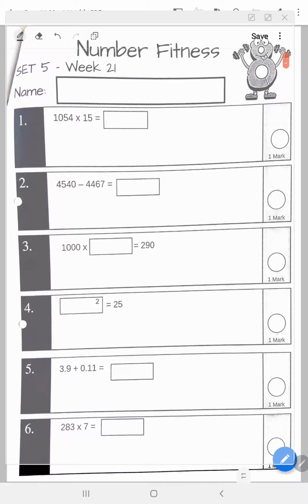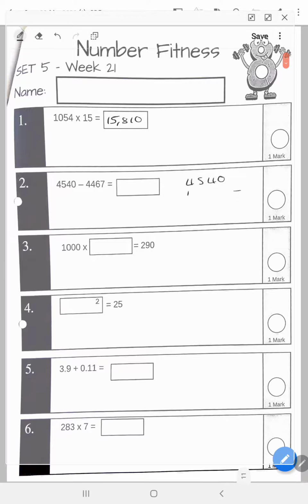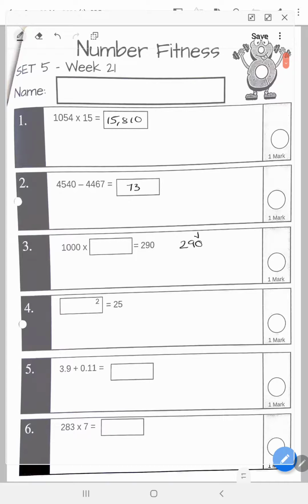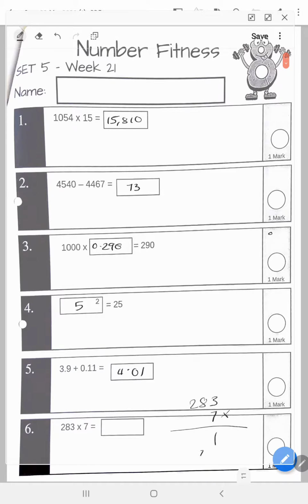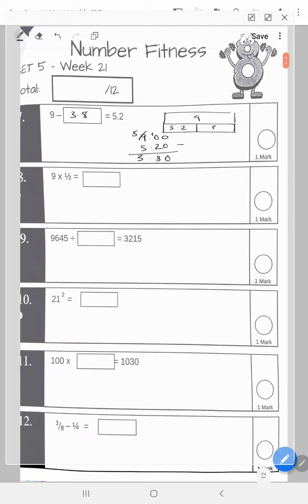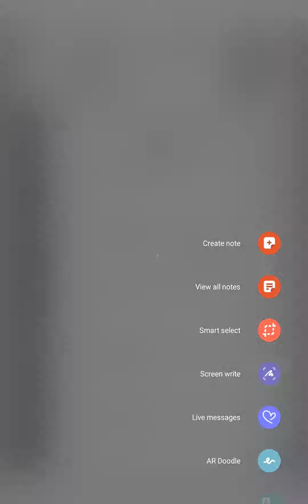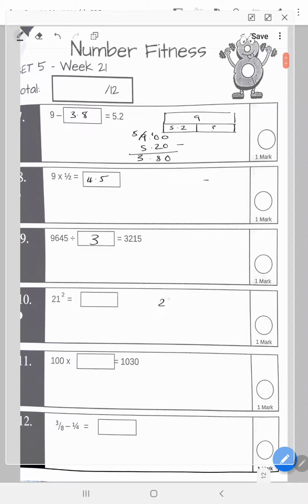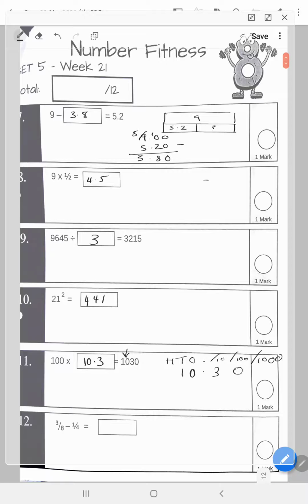Numberfitness set 5 week21